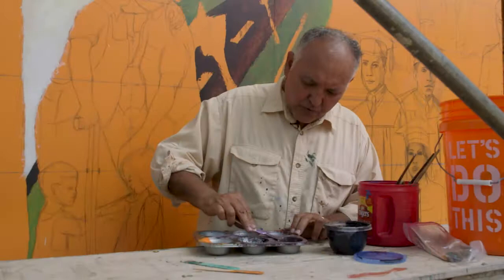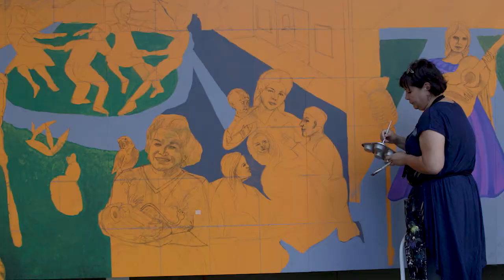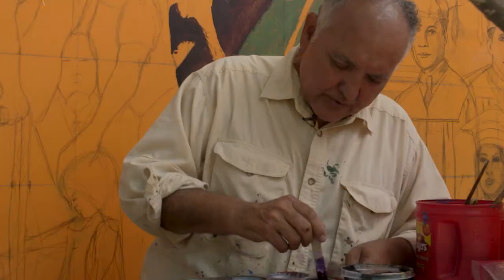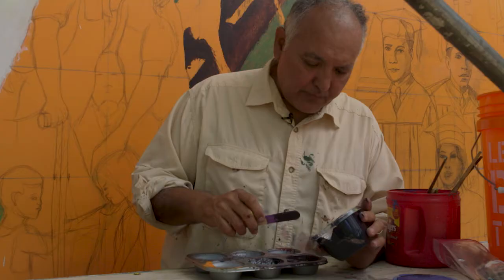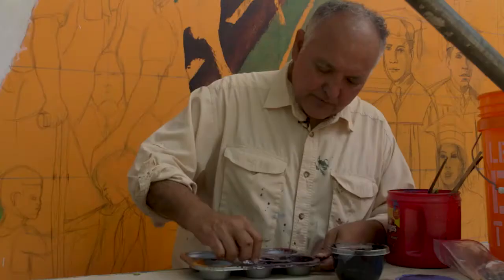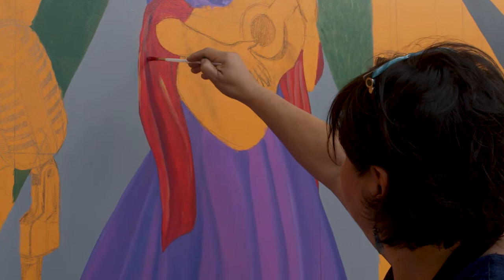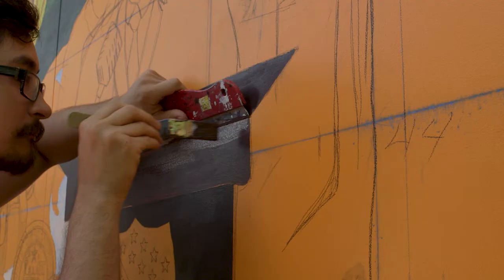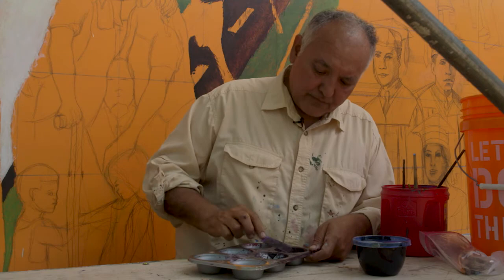Mural Artist Jesse Sifuentes: Mexican-American History & Culture in 20th Century Houston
Mural artists Laura López Cano and Jesse Sifuentes, along with key fundraisers and government officials celebrated the unveiling to Houstonians in September 2018, the month of when National Hispanic Heritage Month begins.  The vibrant mural, located at 1100 Bagby Street, overlooks Connally Plaza and is impressively surrounded by the downtown skyline and majestic oak trees.
This mural spotlights 38 places, personalities, and events that played a key role in the growth of this community and provides recognition for the countless and essential contributions of Mexican Americans to the economy, culture, and vitality of our city in the 1900s.  Some of the people on the masterpiece are still actively playing a key role and representing the Mexican American spirit and way of life well into this century.  Locals and tourists will also see that there are U.S. presidents and first ladies who attended a League of United Latin American Citizens event at the Rice Hotel that made history.  One may also connect that it is befitting that those presidents overlook the Connally Plaza, because Texas Governor John Connally was with them that evening on November 21, 1963.  The story does not end there which is why one needs a historian to explain the history surrounding each subject.
The mural tells a story of how Mexican Americans developed their own neighborhoods last century during a time of segregation and showcases successful businesspeople, civil rights leaders, restaurant owners, veterans, government leaders, and community figures.  The mural’s themes include Mexican immigration as people fled the Revolution at home, the jobs that the new immigrants took on the railroads and in Ship Channel industries, and life in El Segundo Barrio.  Other cultural themes on the mural like entertainment and multigenerational families are relatable to most cultures in our diverse city.
Below is the legend of people who grace the mural and the places in Houston that embrace a lifestyle--
1. Bidding adios to family 2.  LULAC Council 60 Clubhouse 3.  Railroad workers 4.  Francisco Chairez 5.  Maria Jimenez 6.  Primitivo Nino 7.  Mexican Inn baseball player 1930 8.  Ship Channel longshoremen 9.  De Zavala Elementary School 10.  Ninfa Laurenzo 11.  The importance of family 12.  Aztec Theatre 13.  Pan-America Ballroom 14.  KLVL Radio 15.  Lydia Mendoza 16.  Our Lady of Guadalupe Church 17.  Roberto Zenteno 18.  Norma Zenteno 19.  Newsboys and Spanish-language papers 20.  Rusk Settlement House 21.  Tatcho Mindiola in East End grocery 22.  Macario Garcia 23.  Felix Fraga 24.  Leonel Castillo 25.  Christina Morales 26.  Yolanda Black Navarro 27.  Irma Galvan 28.  Joe Padilla 29.  Felix Mexican Restaurant on Westheimer 30.  Joe Campos Torres 31.  Vaquero statue in Moody Park 32.  Graciela Saenz 33.  Felix Tijerina 34.  Jacqueline Lee Bouvier Kennedy 35.  John Fitzgerald Kennedy 36.  Lyndon Baines Johnson 37.  Claudia “Lady Bird” Johnson 38.  John J. Herrera.
The Heritage Society’s historic campus has multiple buildings that tie directly to Houstonians with Anglo, African American, German, French, and Italian backgrounds, but this mural was first tangible arts asset that reflects the enormous influence of Mexican American culture.  The plaza and mural create a festive atmosphere for family portraits, Quinceaneras, weddings, corporate events, and vendor markets and is available for venue rentals.  More information can be found on their